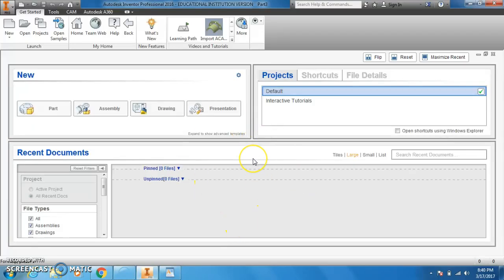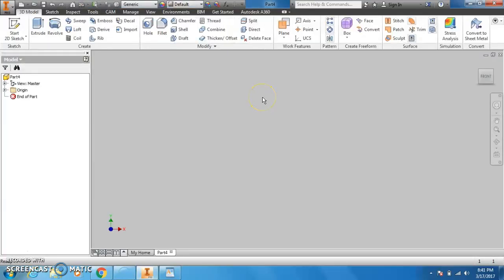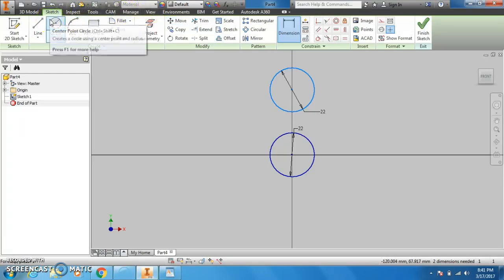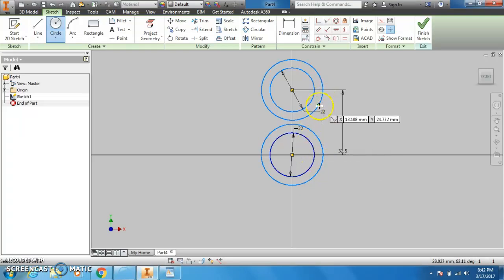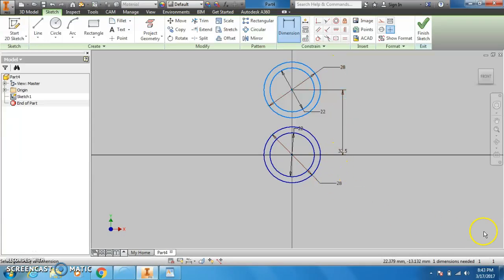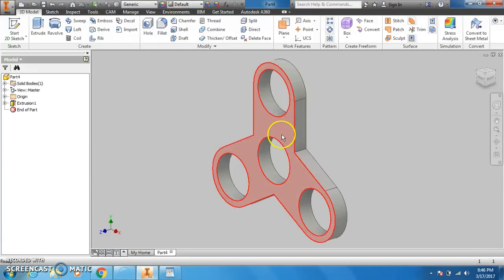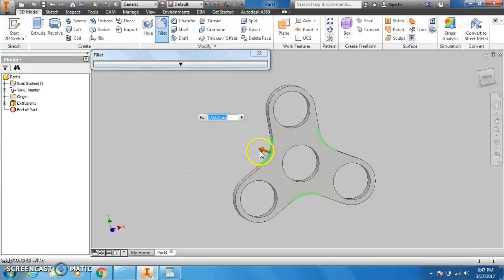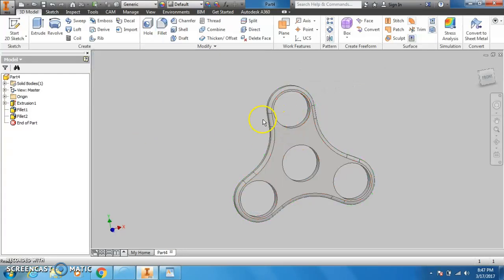How to draw Fidget Spinner on Inventor